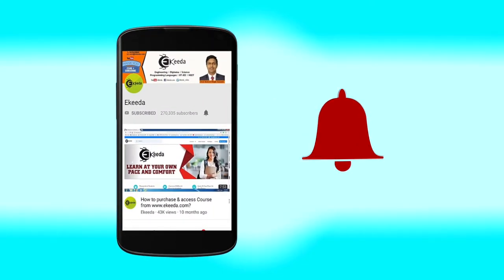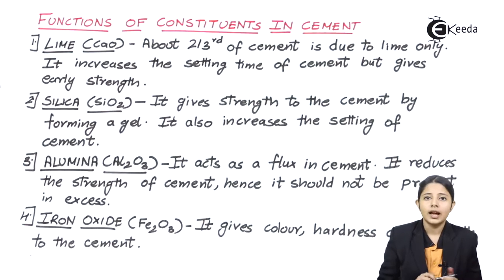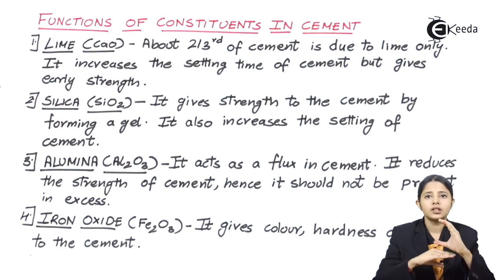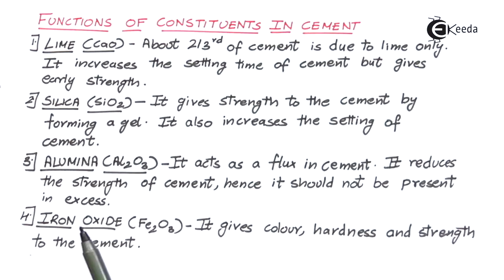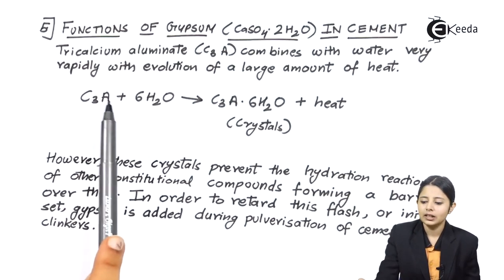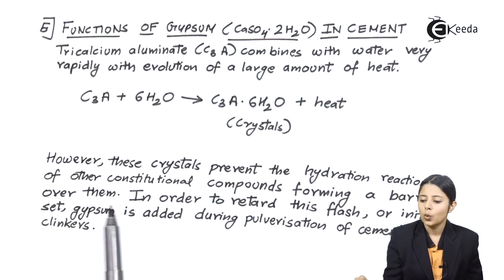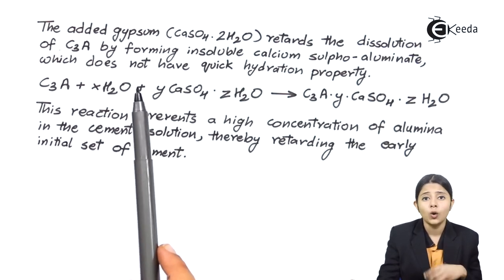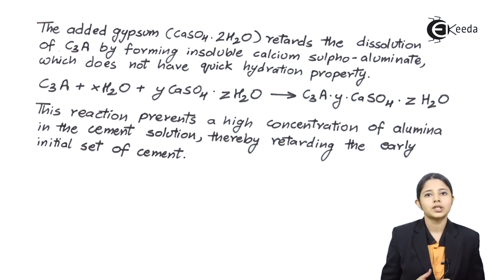Functions Of Constituents In Cement - Metals, Alloys, Cement and Refractory Material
Functions Of Constituents In Cement Video Lecture from Metals, Alloys, Cement and Refractory Material Chapter of Applied Chemistry 2 Subject for all Engineering Students.

Metals,Alloys,CementandRefractoryMaterial
Metals, Alloys, Cement and Refractory Material

Happy Learning : )